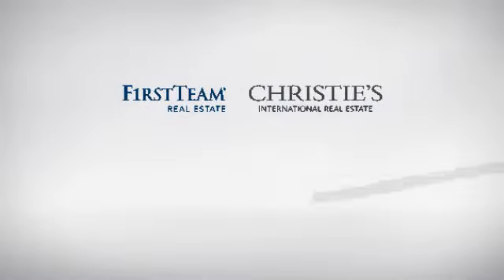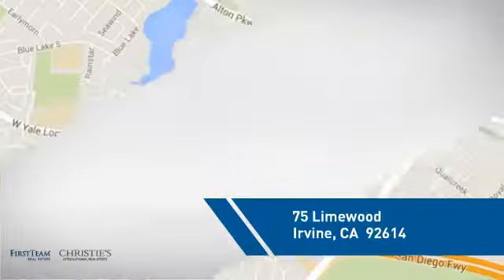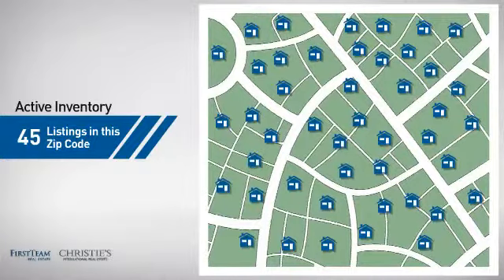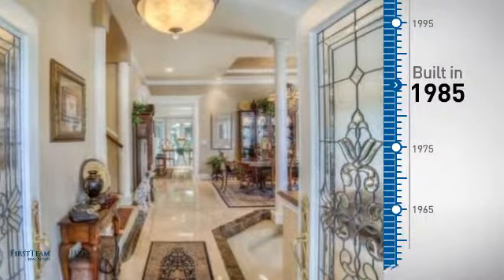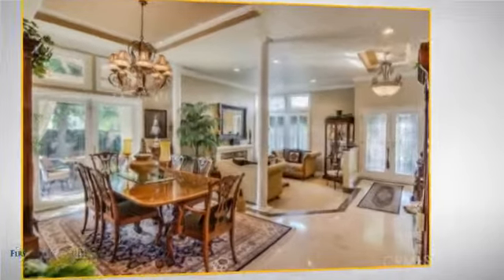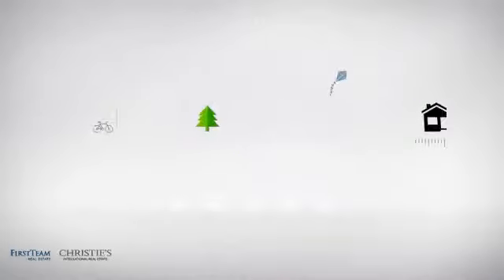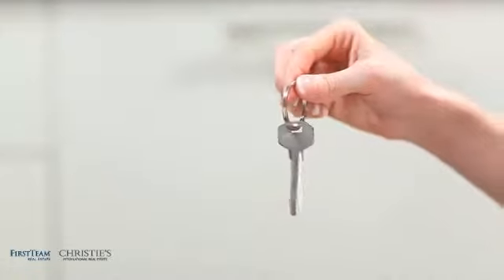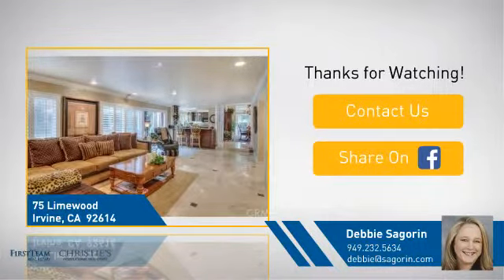75 Limewood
Nestled within the Landing II neighborhood in Woodbridge, this exceptionally upgraded residence is unquestionably one of the community's most spectacular homes. Spacious grounds showcase a California room, a private saltwater pool & spa and BBQ island. Grand impressions continue throughout an expanded 2-story interior that displays double entry doors with leaded and beveled glass, marble flooring, & formal living areas. Appreciated extras include crown molding, bold columns, plantation shutters throughout, new HVAC, and a 3-car garage with ample storage cabinetry & 3rd space finished as a home gym. The immaculate 4-bedroom design hosts a 1st-floor bedroom/office, 3 baths, a fireplace-warmed great room with surround sound & built-in entertainment center, and a custom kitchen with granite counter-tops with full backsplash, top-of-the-line stainless steel appliances, breakfast nook, & peninsula with bar seating and wine storage. A graceful staircase with wood steps, plush carpet, and wainscoting leads to a 2nd floor that presents a resort-caliber master suite with dual-tray ceiling, chandelier with medallion, fireplace, sitting area, and newly remodeled bath featuring dual vanities, 2 walk-in closets and solarium skylight.